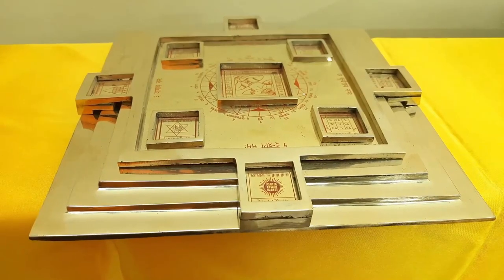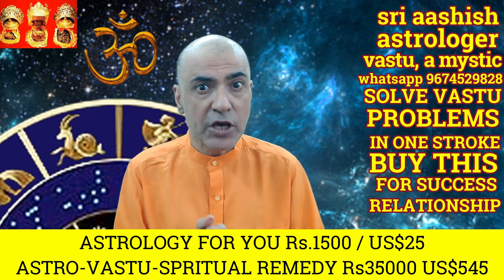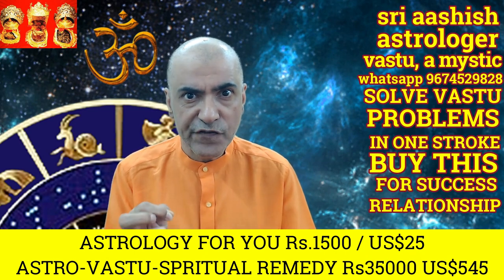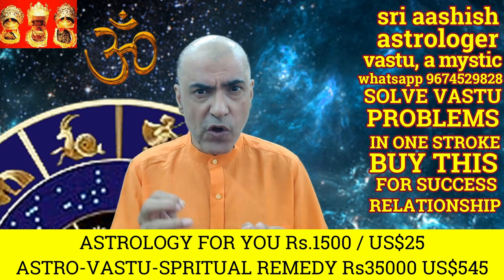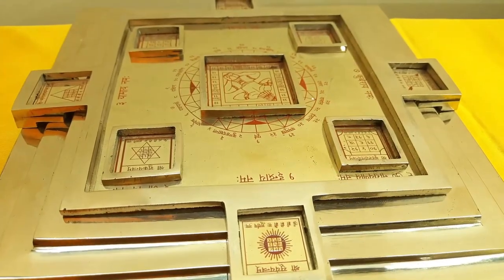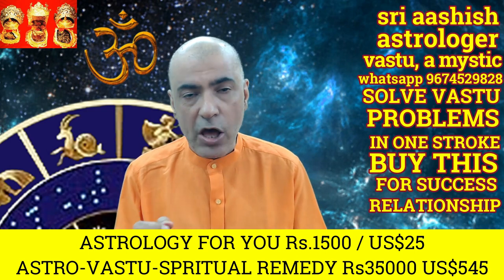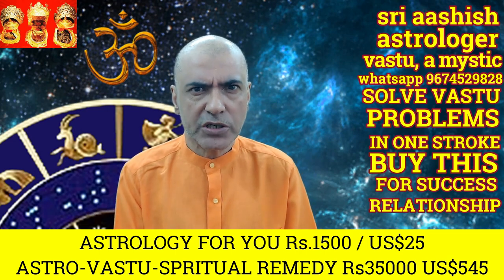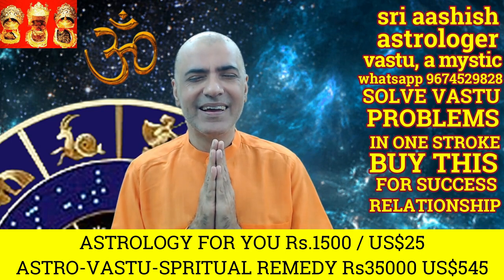SOLVE VASTU PROBLEMS IN ONE STROKE.BUY FOR SUCCESS, GOOD RELATIONSHIPS,OVERCOME BARRIERS BLACKMAGIC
Sri Aashish Kapoor Astrologer, Vaastu Consultant, A Mystic For consultation on phone, you have to deposit Rs.1500/- (Clients based in India) or US$ 25 (Overseas clients) upfront.YOU can pay by PAYPAL, Google Pay, PAYTM, Phone Pay OR in the BANK ACCOUNT. Sri Aashish Kapoor Astrologer, Vaastu Consultant & A Mystic Whatsapp : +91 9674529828 Sri Aashish Kapoor can be consulted in Person, over telephone, Video Calls, Skype and Whatsapp conversation but only after consultation fees has been deposited. For consultation on phone, you have to deposit Rs.1500/- (Clients based in India) or US$ 25 (Overseas clients) upfront. Astrology at its Best! PRAYERS FOR YOUR HEALING! SOLUTIONS TO ALL YOUR PROBLEMS!
ASTROLOGICAL REMEDIES Starts@Rs.17900
VASHIKARAN Starts@Rs.28800
VASTU REMEDIES Starts@Rs.18000
POOJA/PRAYERS FOR ALL PLANETS Starts@Rs.19400
Every Month POOJA/PRAYERS on Puranmashi (FULL MOON DAY PRAYERS) & Amavasya (NEW MOON DAY PRAYERS )
PRAYER BOX REMEDY : ENHANCE, BOOST, IMPROVE & INCREASE YOUR LUCK THROUGH THE PRAYER BOX STARTS @ Rs.28900 / US$ 435
COMPUTERIZED HOROSCOPE SENT ON YOUR WHATSAPP OR EMAIL WITHIN MINUTES USING THE WORLD'S BEST ASTROLOGICAL SOFTWARE. STARTS@ Rs.1500/= / US$ 25
GOVT. AUTHORISED LAB TESTED GEM STONES AVAILABLE AT WHOLESALE PRICES!
Sri Aashish Kapoor Astrologer, Vaastu Consultant,A Mystic For consultation on phone, you have to deposit Rs.1500/- (Clients based in India) or US$ 25 (Overseas clients) upfront.YOU can pay by PAYPAL, Google Pay, PAYTM, Phone Pay OR in the BANK ACCOUNT. Sri Aashish Kapoor Astrologer, Vaastu Consultant & A Mystic Whatsapp : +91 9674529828  Sri Aashish Kapoor can be consulted in Person, over telephone, Video Calls, Skype and Whatsapp conversation but only after consultation fees has been deposited. For consultation on phone, you have to deposit Rs.1500/- (Clients based in India) or US$ 25 (Overseas clients) upfront. Astrology at its Best!